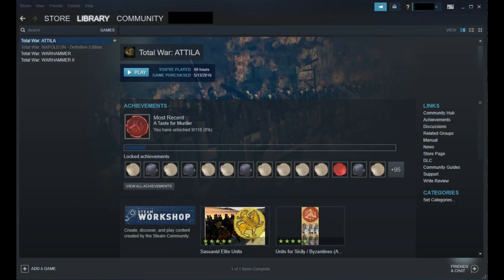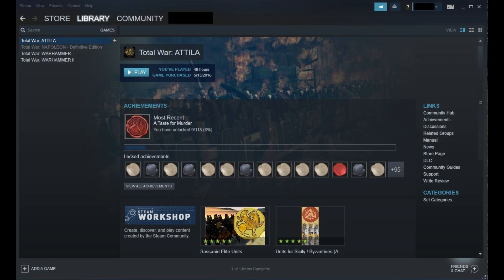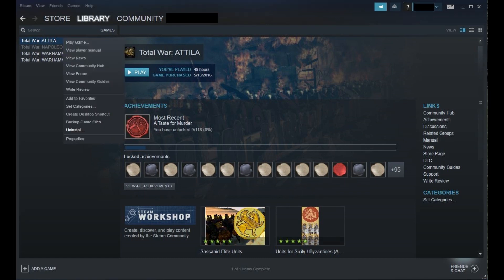How to Delete Steam Games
This video shows you how to delete a Steam game.

Video Transcript:
Steam games can take up a lot of space on your hard drive as your game library grows. As a result, at some point you'll likely need to make the hard decision to delete some of your Steam games to free up space. When this time comes, deleting Steam games can be done in a few quick clicks.

Now let's talk through the steps to remove Steam games from your computer.

Step 1. Launch the Steam client on your computer.

Step 2. Click "Library" in the row of options along the top of the screen if it isn't selected initially. You'll see a list of games associated with your Steam account along the left side of the screen.

Step 3. Right-click the game you want to delete from your computer. A context menu opens.

Step 4. Click "Uninstall" in the context menu. A Delete Game Files dialog box appears, informing you that moving forward with deleting this game will remove all game content associated with this game from your computer.

Step 5. Click "Delete." A message that the game is being uninstalled appears very briefly before the game is removed from your computer. Your selected game will be uninstalled in a matter of seconds.